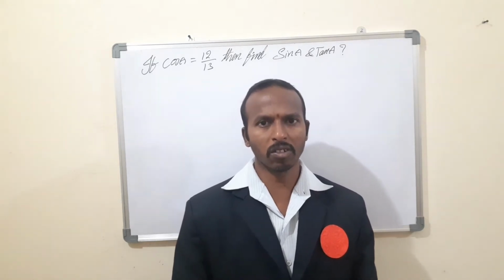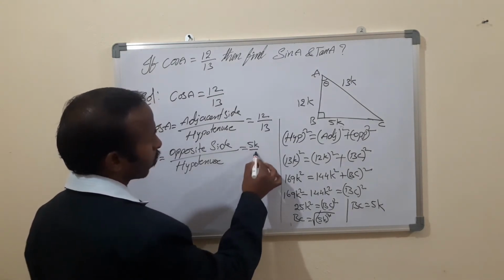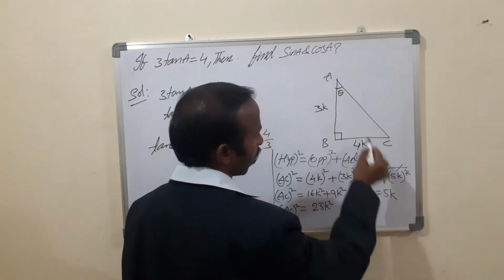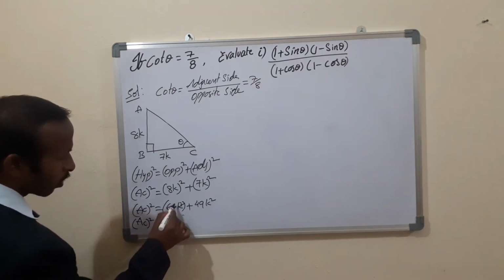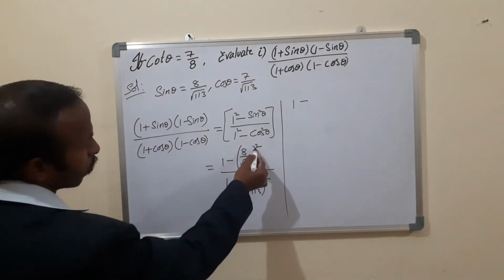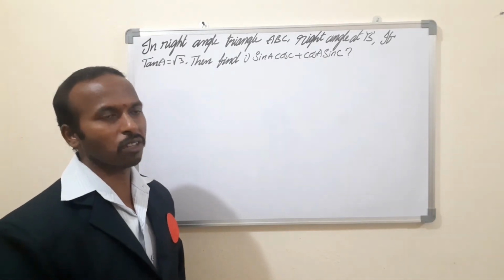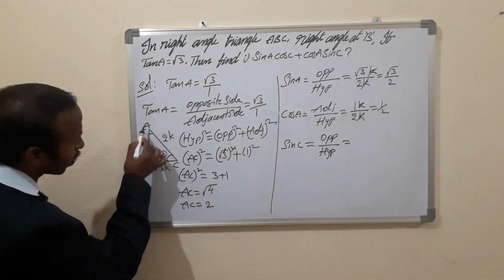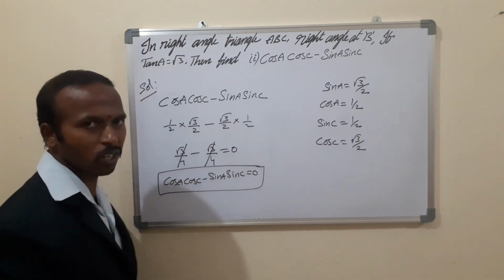10th class mathematics # Trigonometry # Exercise 11.1// Part - 1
Hello everyone
# Trigonometry
# Exercise 11.1
# Part - 1